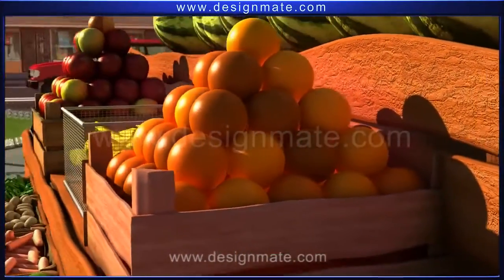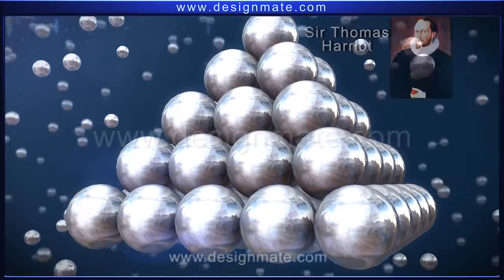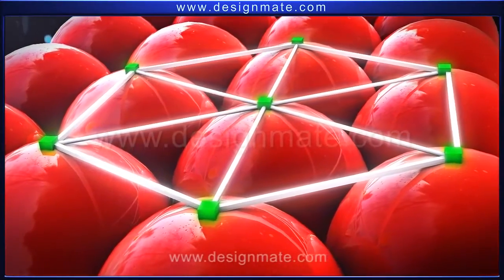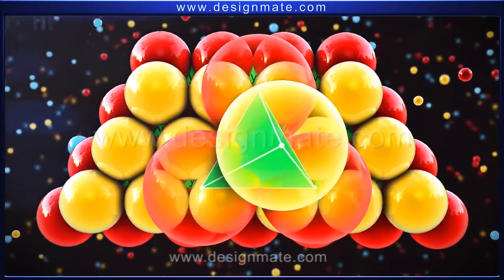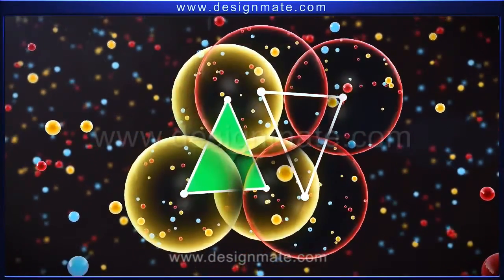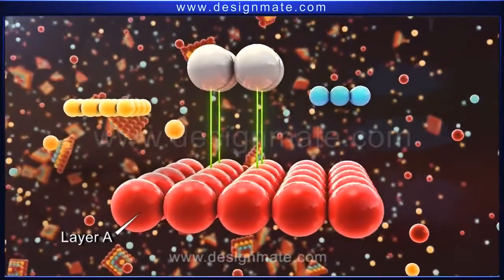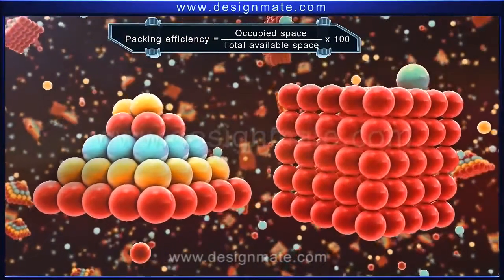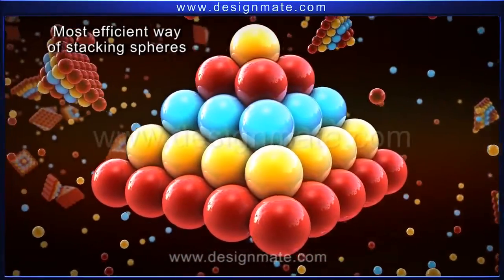3 video of science biology and mathematics(14)